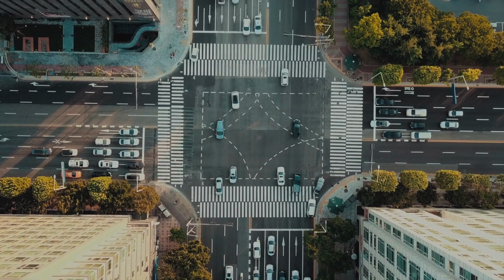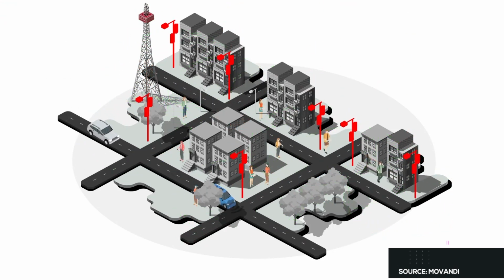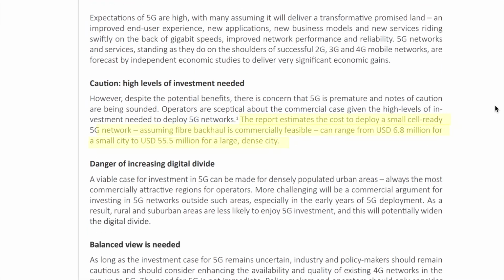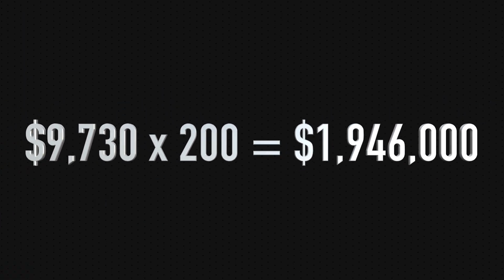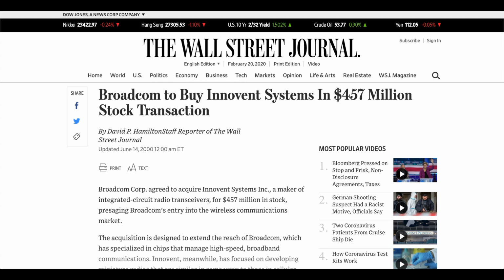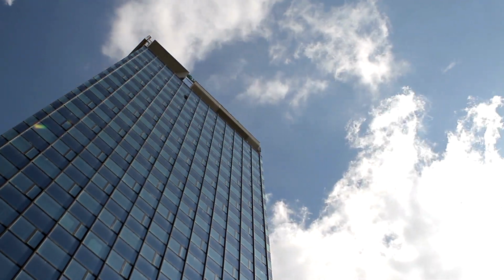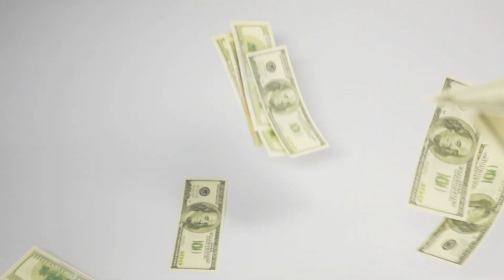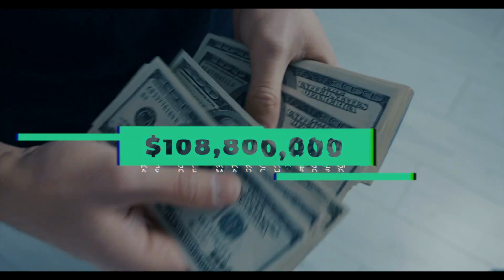Can This Company Reduce the Cost of 5G Rollout?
Time Stamps:
Intro: 00:00
5G Limitations: 00:41
Background Movandi: 01:23
5G Infrastructure Upgrade Cost: 02:29
Movandi Cost Saving Example: 03:11
Total Addressable Market for 5G: 04:42
Movandi's Founders: 05:11
Movandi's Customers: 06:13
Movandi's Competitors: 07:06
Movandi's Investors: 07:47

Research:
McKinsey & Company: The road to 5G: The inevitable growth of infrastructure cost